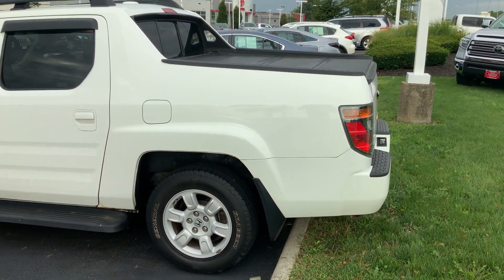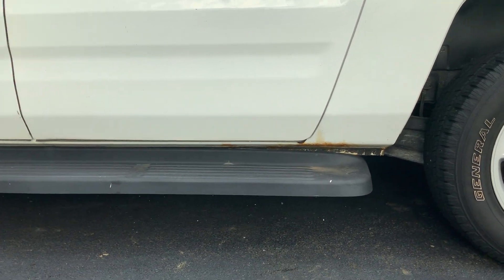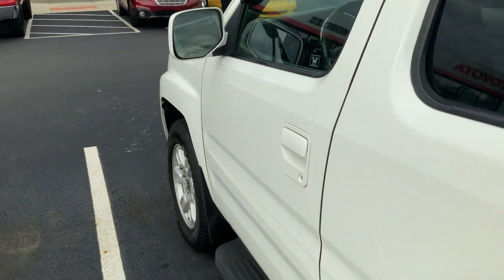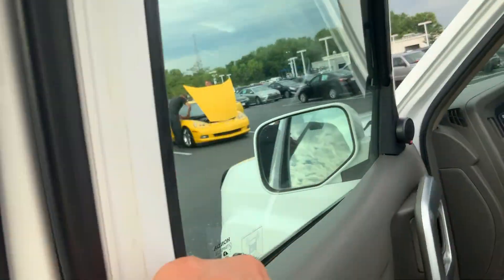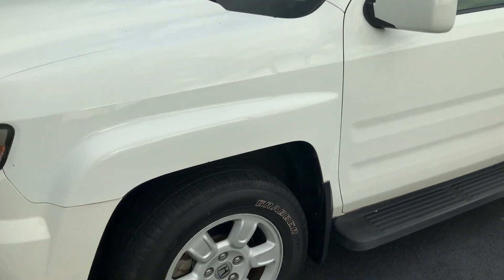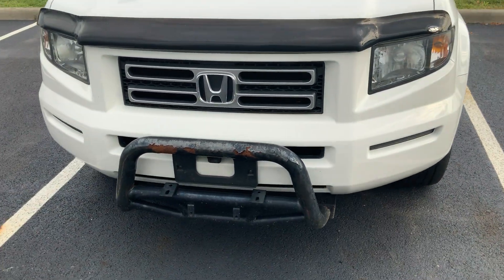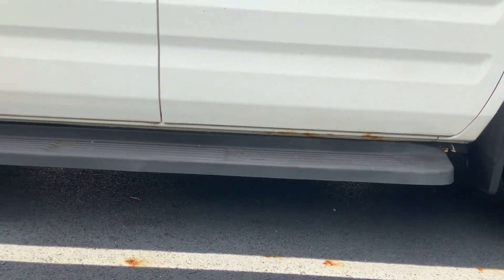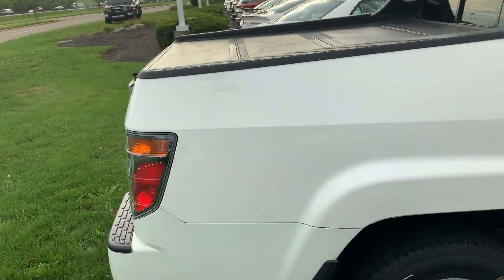2007 Honda ridgeline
Kb107